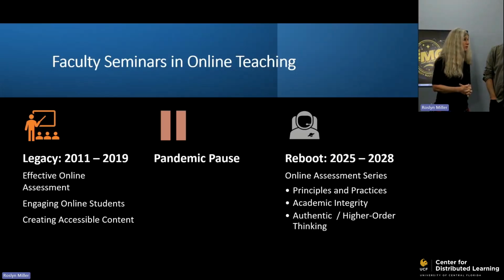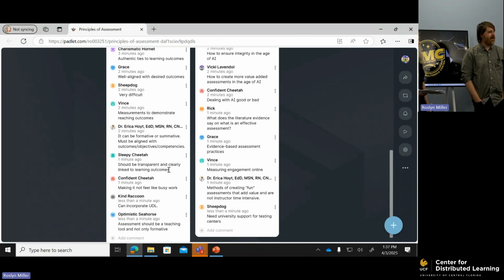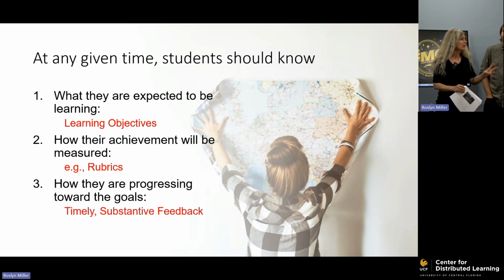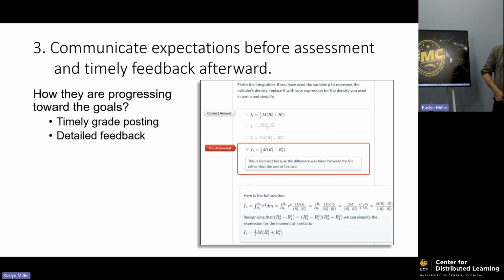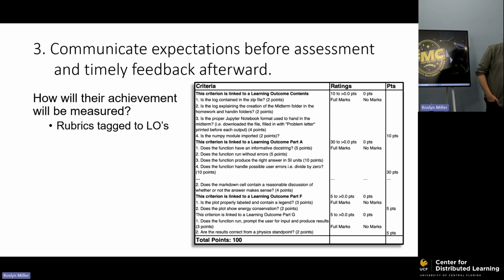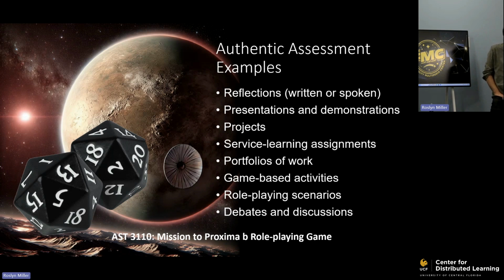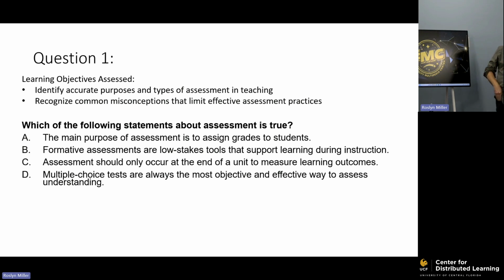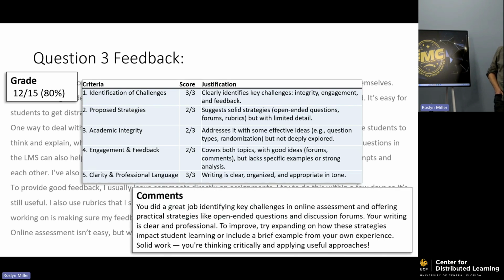Principles of Assessment and Four Important Practices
This session will provide faculty members with an opportunity to explore the meaning, purpose, and uses of assessment, as well as the essential principles and practices that can enhance online teaching and learning.

In this first seminar, facilitated by Dr. Roslyn Miller and Dr. Richard Jerousek, participants will:

Understand the Meaning and Purpose of Assessment: Delve into the role assessments play in the educational process, helping both instructors and students measure progress, inform teaching strategies, and guide future learning.

Examine the Uses of Assessment: Explore various ways assessments are employed to evaluate student learning, support instructional improvement, and promote active engagement, helping to create a rich learning experience.
Discuss the Principles of Assessment: Learn about key principles that ensure assessments are fair, transparent, and supportive of diverse learning needs and outcomes.

Identify Four Essential Practices of Online Assessment: Discover and apply four critical assessment practices—designed specifically for the online environment—that improve both student learning experiences and outcomes, ensuring that assessments are meaningful and effective.